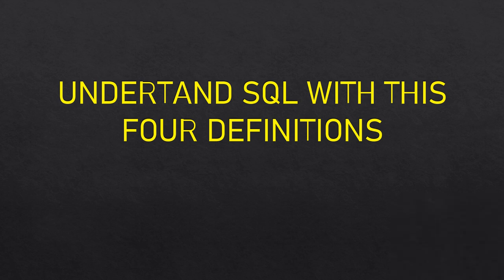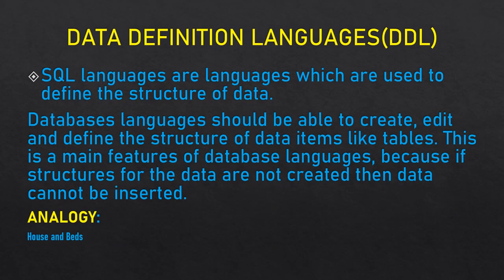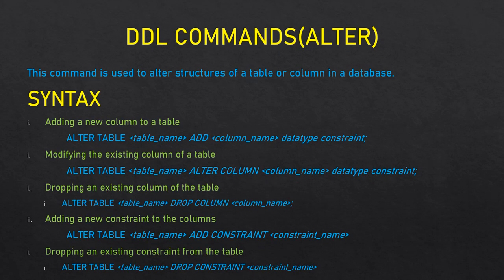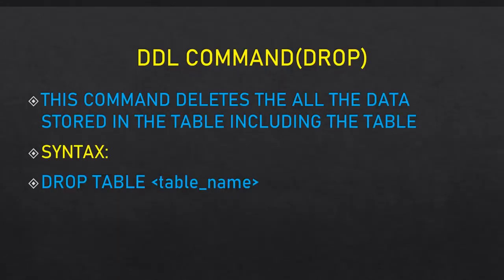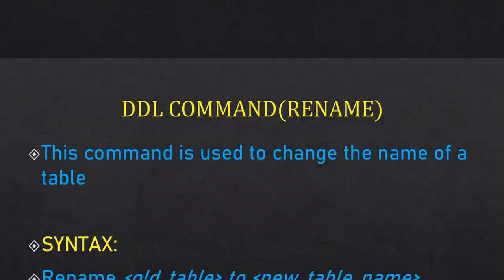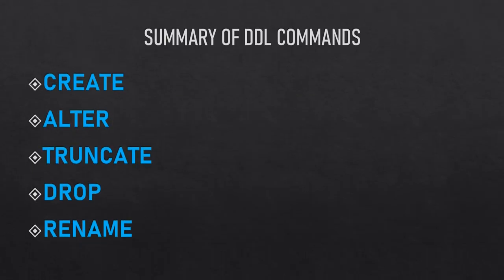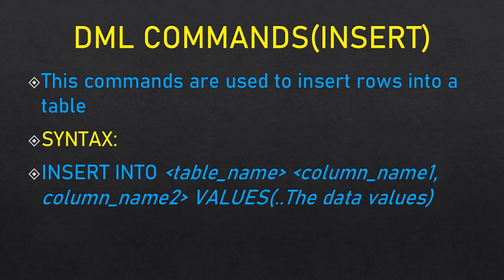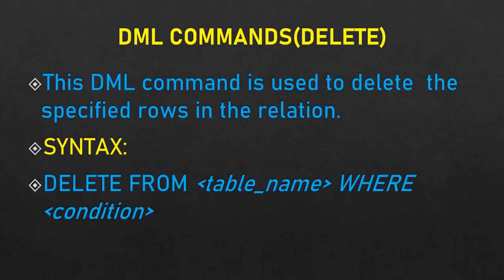Master SQL Commands Like a Pro — DDL, DML, DCL & TCL Explained with Examples!- Part 1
Welcome to today’s SQL session! 🚀
In this video, we’ll break down the four main categories of SQL commands — DDL, DML, DCL, and TCL — in a way that’s easy to understand, even if you’re just starting out.

You’ll learn:

i DDL (Data Definition Language) — commands that define and structure your database (like CREATE, ALTER, DROP).

ii DML (Data Manipulation Language) — commands used to add, edit, or delete data (like INSERT, UPDATE, DELETE, SELECT).

iii DCL (Data Control Language) — commands that control access and permissions (like GRANT, REVOKE).

iv TCL (Transaction Control Language) — commands that manage transactions and data consistency (like COMMIT, ROLLBACK, SAVEPOINT).

By the end of this video, you’ll understand how these command types work together to build, manage, and secure any SQL database — whether you’re using MySQL, PostgreSQL, or SQL Server.